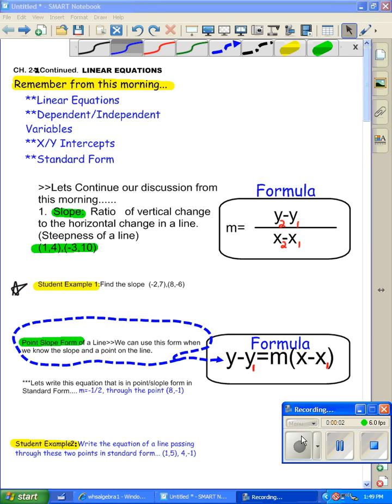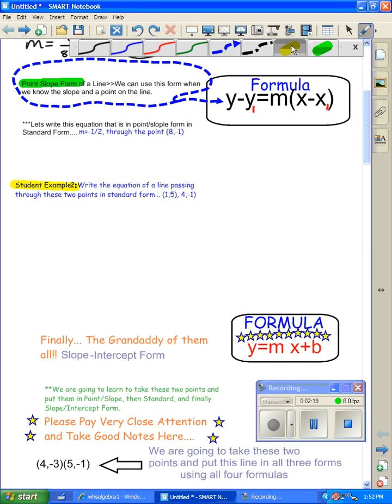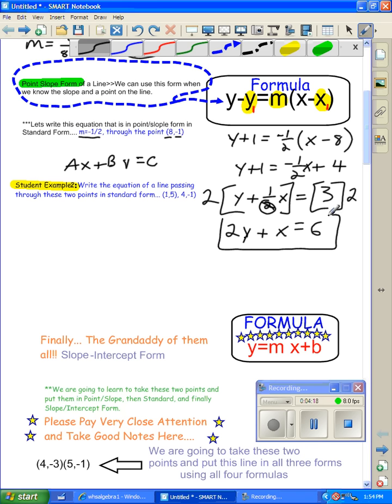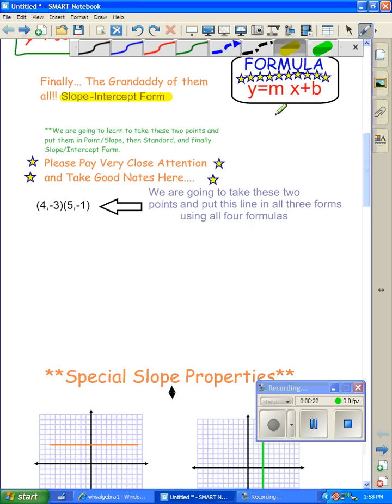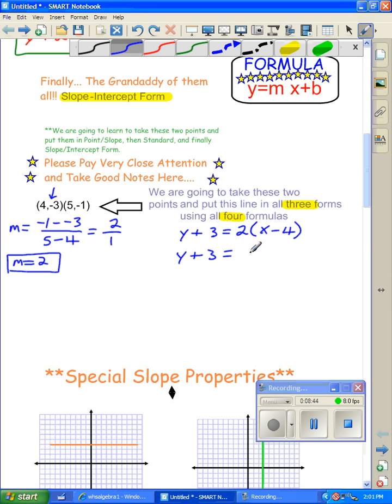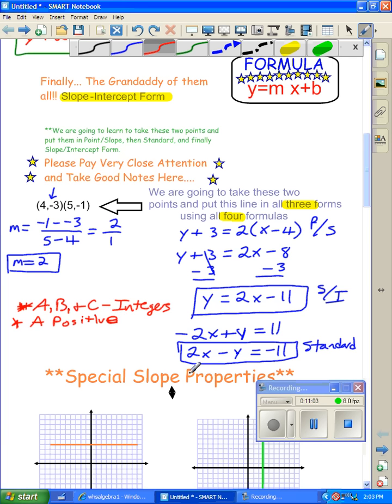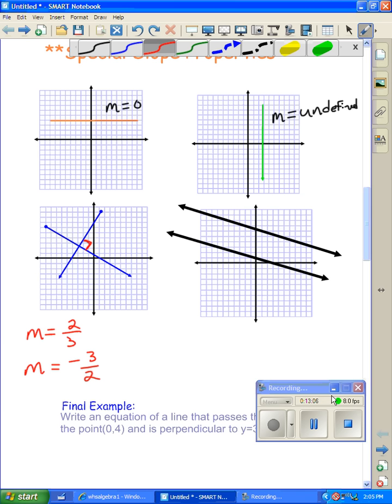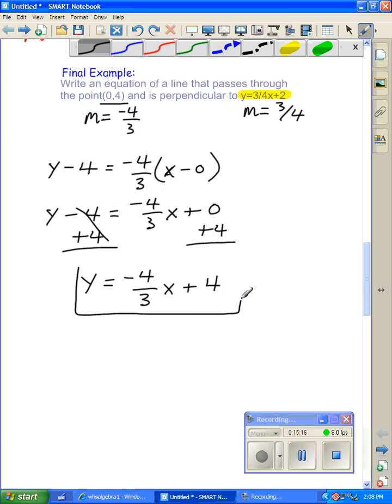ch 2 2 Linear Equations Video